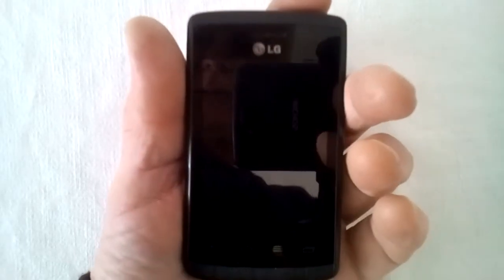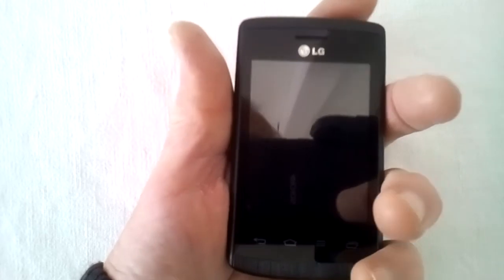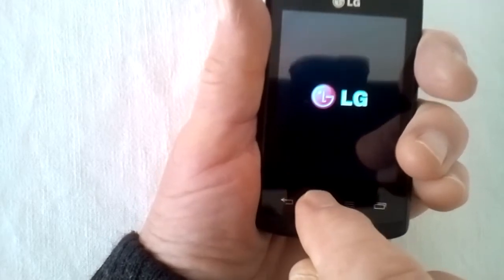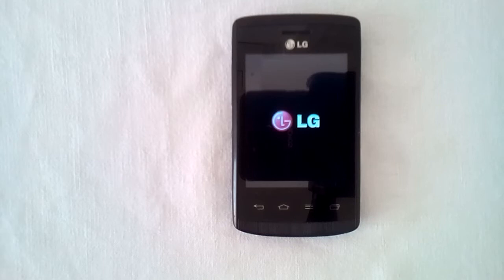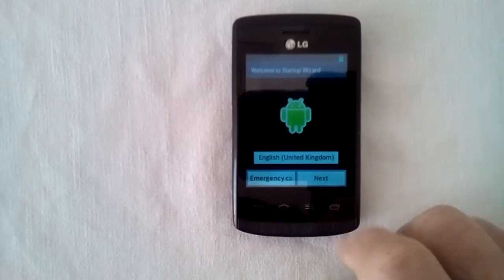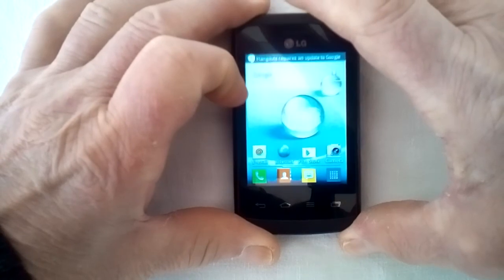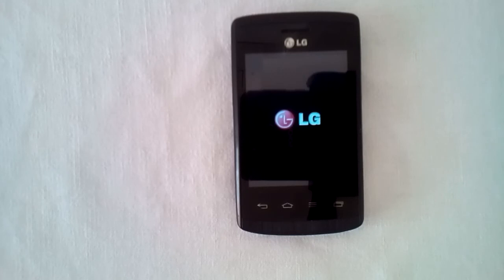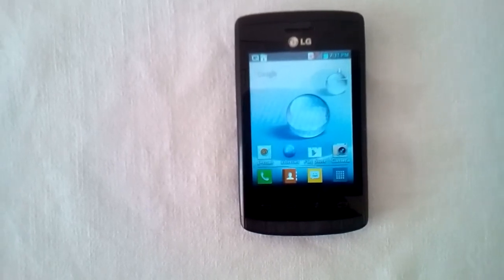LG E410 Hard reset. Password removal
How to remove forgotten password or lock pattern using hard reset.